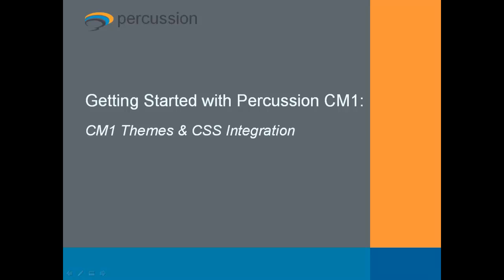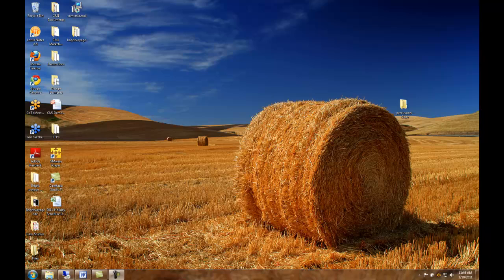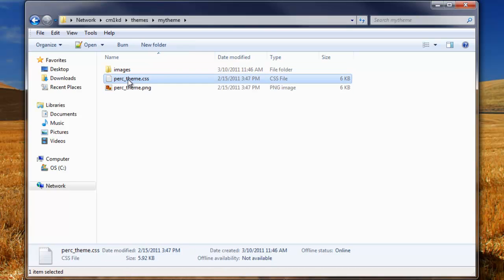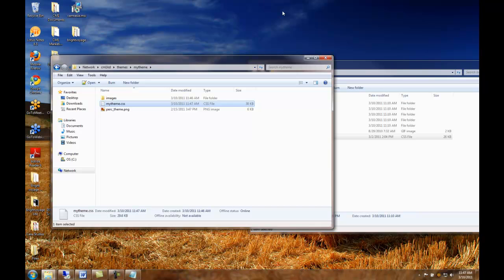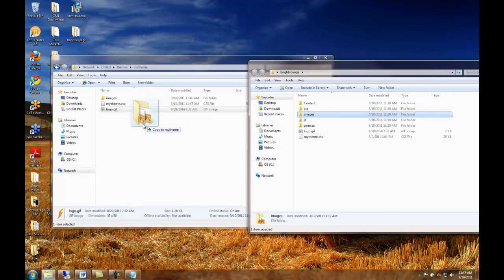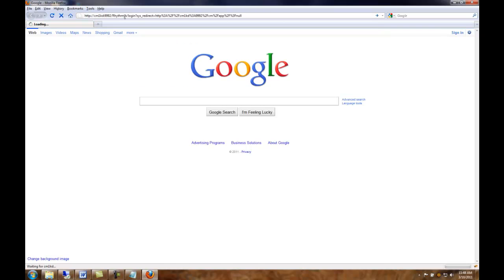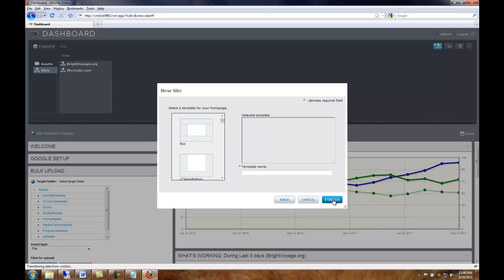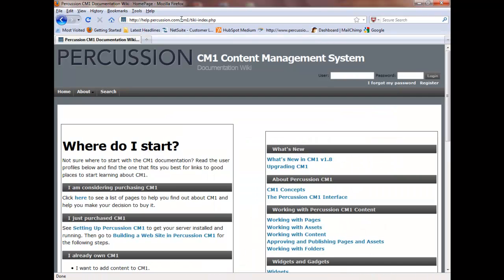CM1 Themes and CSS Integration